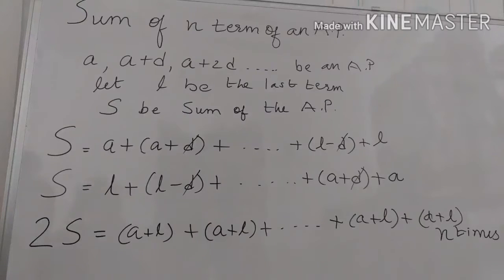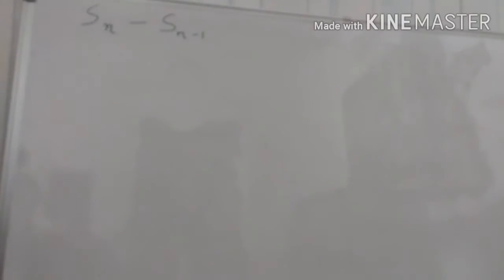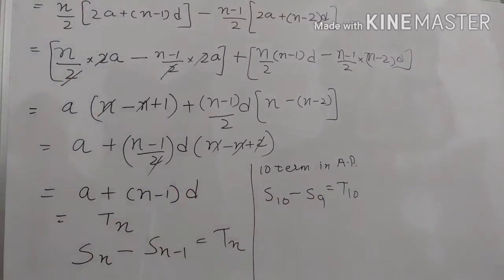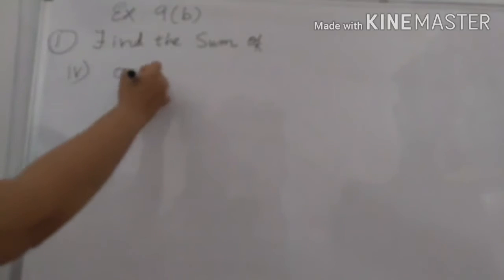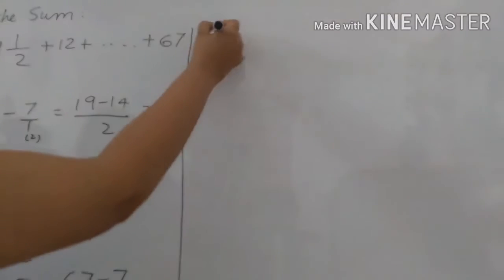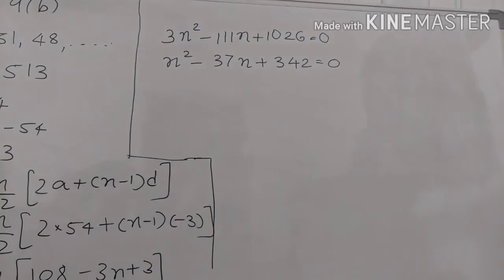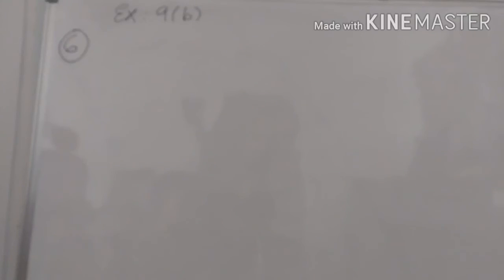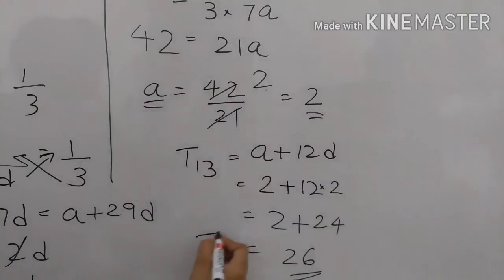ch:9 Arithmetic progression EX:9(b)